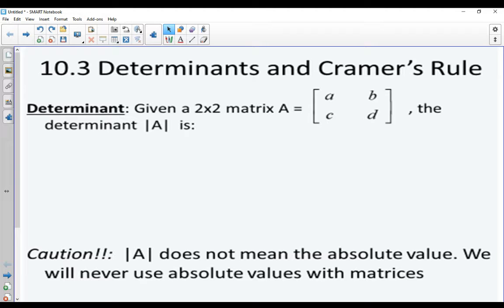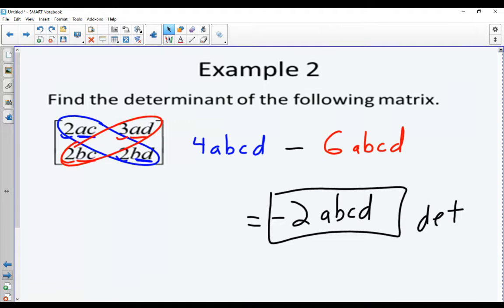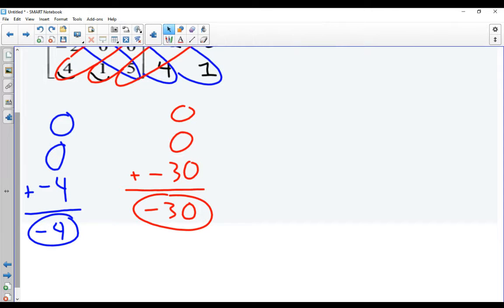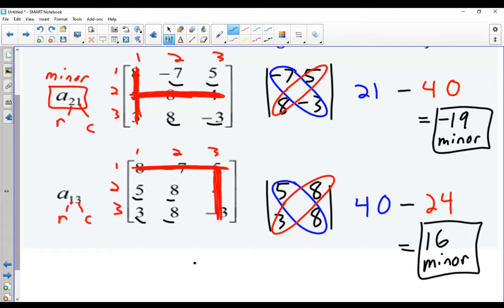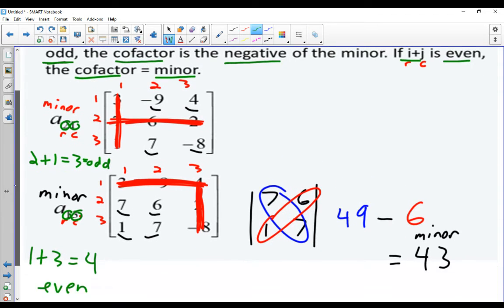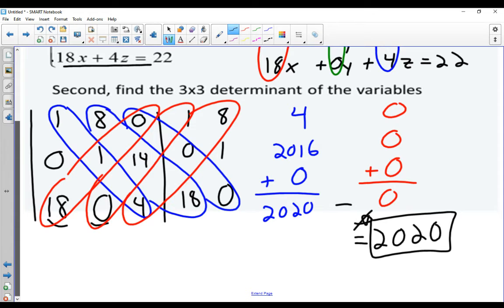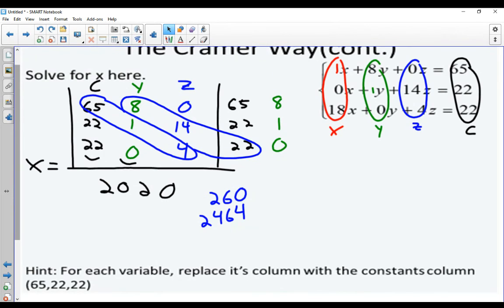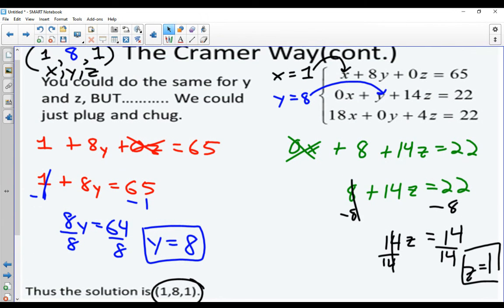10.3 Determinants and Cramer's Rule